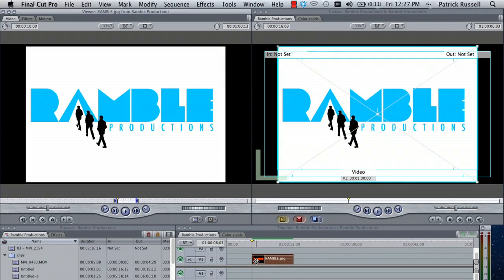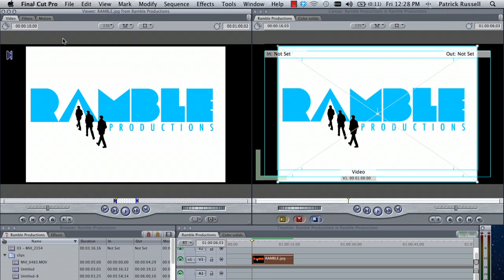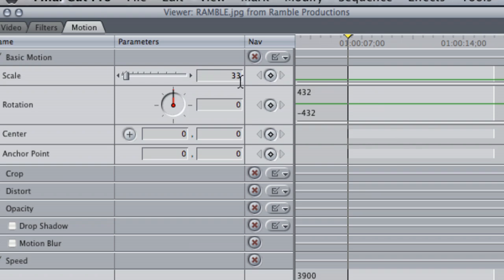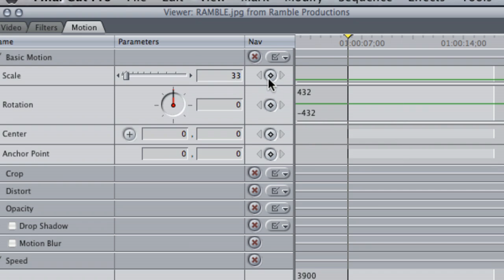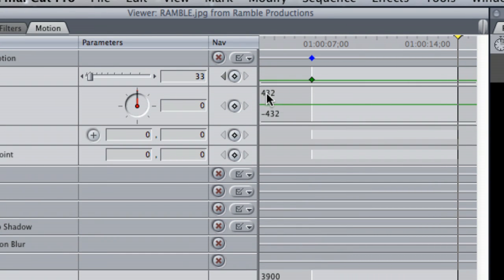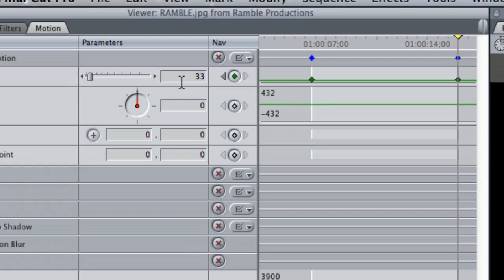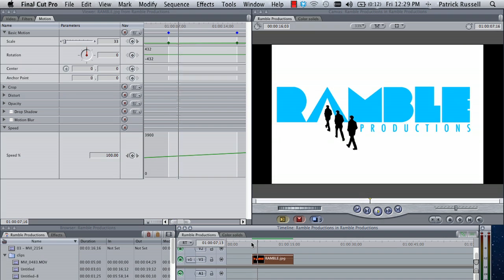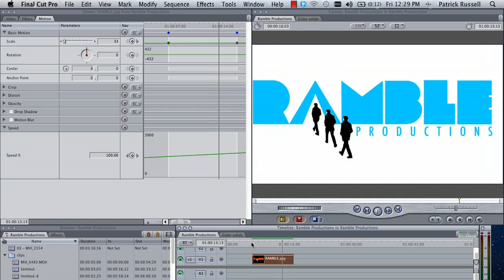Animating a Still Image in Final Cut Pro : Final Cut Pro Tips & Tricks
Just because an image is still doesn't mean you can't add a little bit of animation to it. Learn about animating a still image in Final Cut Pro with help from an experienced editor in this free video clip.

Bio: Zach Poulin has worked on over 30 video on multiple mediums (i.e. FCP, Dreamweaver, Photoshop, and Illustrator.)

Series Description: Final Cut Pro is a powerful digital video editing program that is used by both amateur and professional filmmakers. Get Final Cut Pro tips and tricks with help from an experienced editor in this free video series.